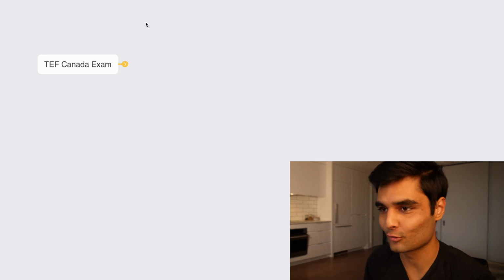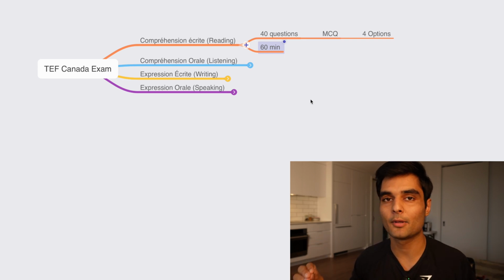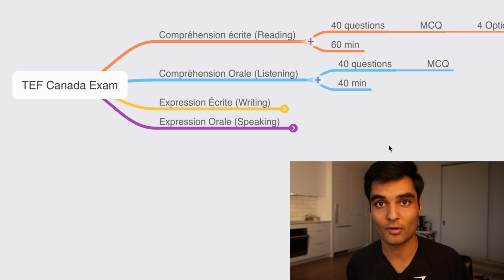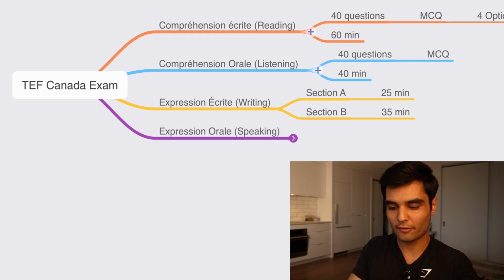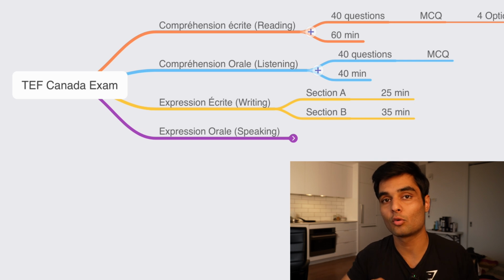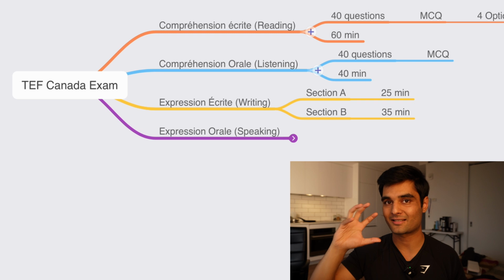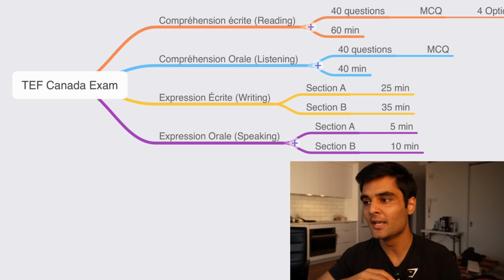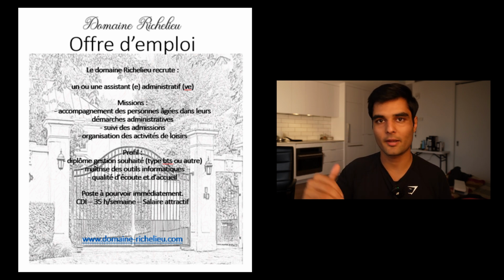TEF Canada Exam Structure- 2025 (Updated Version)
🇨🇦 Want to get PR in Canada by learning French? You're in the right place!
I'm Vyom Sharma — a French Coach who went from zero to CLB 7 in under 12 months and got PR in Canada by learning French. Now I help you do the same with easy methods, real tips, and exam strategies for TEF Canada.

I drop new videos on:
- French learning techniques
- TEF Canada strategies
- Realistic study plans
- Motivation and student journeys

À bientôt! 🇫🇷